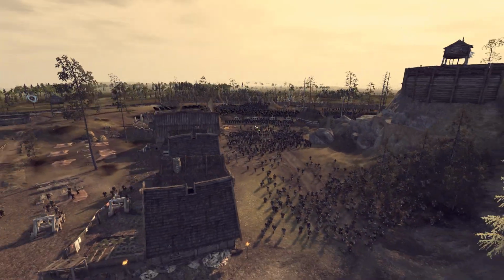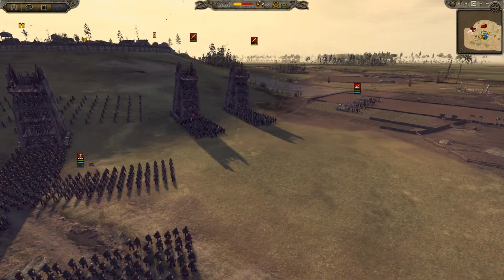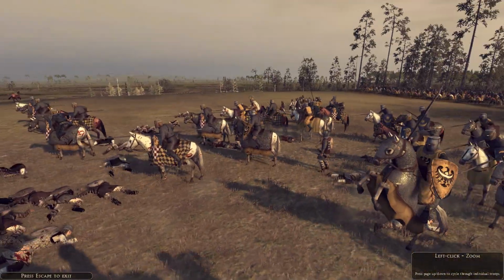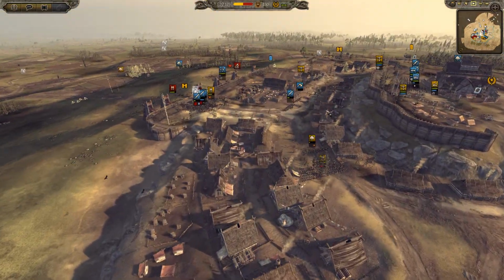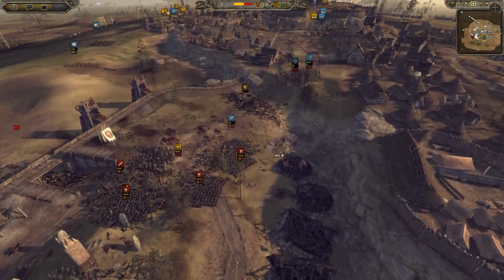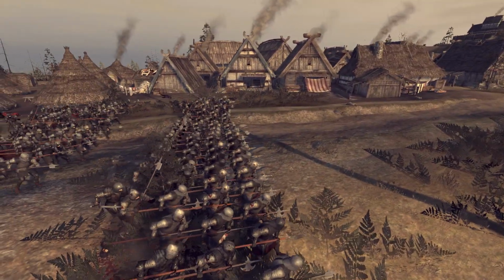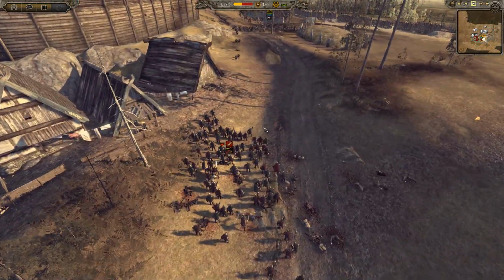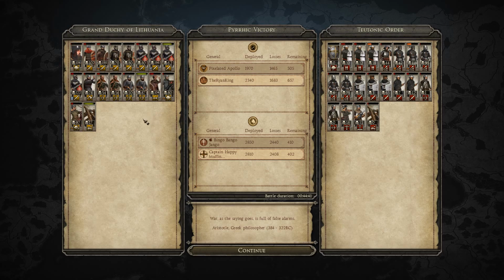HOLD THE GATES! - Medieval Kingdoms Total War 1212AD Gameplay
Medieval Kingdoms Total War 1212AD Gameplay - Here we are with another bloody Medieval Siege Battle.  TheRyanKing is commanding Lithuania and I am commanding the Duchy of Silesia.  The Teutonic Order and the Kingdom of Hungary are attacking us!  Enjoy the Battle :D

PA Merchandise

PIXELA-TEDAPO-LLOSVE